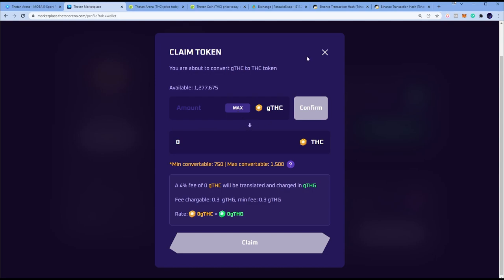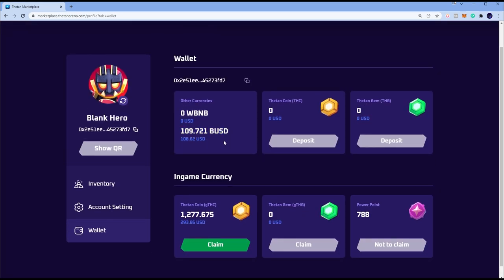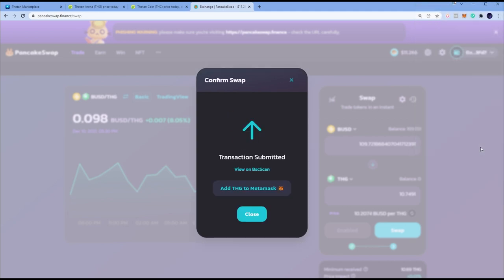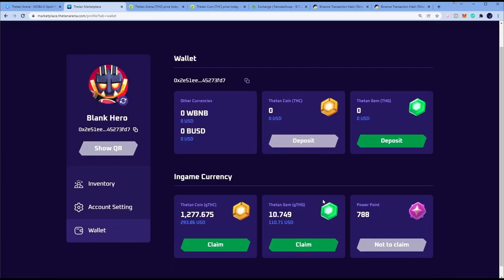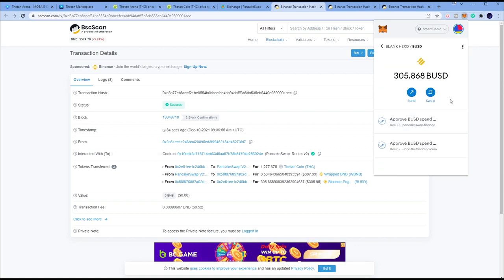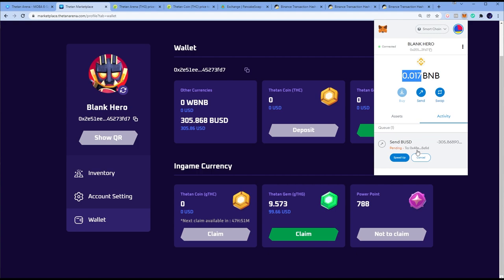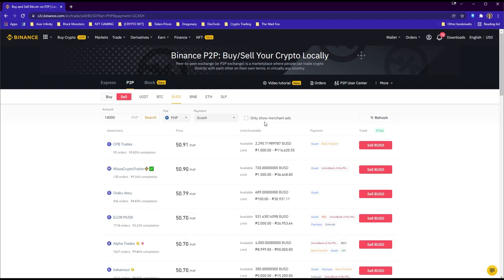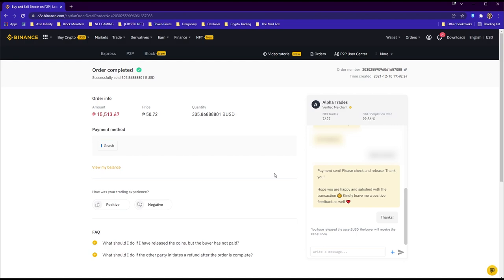How to Claim gTHC in Thetan Arena [THC to Metamask to Binance to GCash]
🡳 𝑫𝒐𝒘𝒏𝒍𝒐𝒂𝒅 𝑻𝒉𝒆𝒕𝒂𝒏 𝑨𝒓𝒆𝒏𝒂 𝑯𝒆𝒓𝒆! 🡳

𝗧𝗛𝗘𝗧𝗔𝗡 𝗔𝗥𝗘𝗡𝗔
‣Thetan Arena is an esports game based on blockchain technology.
‣You can gather your friends, form a team, battle with others and earn money with just your skills.

𝗚𝗔𝗠𝗘𝗣𝗟𝗔𝗬
‣Thetan Arena's gameplay is designed to revolve around the combination between your personal skills and teamwork.
‣Challenge yourself with a wide variety of game modes:
MOBA & Battle Royale, coming with monthly updates and attractive rewards.

𝗡𝗙𝗧 𝗜𝗧𝗘𝗠𝗦
‣Earn your NFTs by playing the game and selling it on the marketplace to make money.

𝗧𝗛𝗘𝗧𝗔𝗡 𝗖𝗢𝗜𝗡 $𝗧𝗛𝗖
‣Thetan Coin is our main in-game currency which can be achieved by playing game modes and participating in many other activities.

𝗧𝗛𝗘𝗧𝗔𝗡 𝗚𝗘𝗠 $𝗧𝗛𝗚
‣Thetan Gem is an exclusive currency that makes players become investors.

❝When NFT Gaming meets MOBA Battle Royale.❞
⁻ 𝗕𝗟𝗔𝗡𝗞 𝗛𝗘𝗥𝗢

🕘 𝗖𝗵𝗮𝗽𝘁𝗲𝗿𝘀 🕘
00:00 How to Claim gTHC
00:16 Blank Hero Intro
00:23 How to Claim gTHC in Thetan Arena [THC to Metamask to Binance to GCash]
01:19 Claiming Ranking Rewards
01:37 My Hero Overview
02:15 Thetan Arena Dashboard
03:30 How to Add THG & THC to Metamask
04:40 How to Add THG to Pancakeswap
05:50 How to Buy THG
07:38 How to Add THC to Pancakeswap
08:34 How to Get gTHG
11:00 Claiming THC
12:00 How to Convert THC to USD
14:11 Final Notes
14:57 Blank Hero Outro 1
15:09 How to Cash out THC to Fiat
15:29 How to Deposit THC to Binance
19:00 How to Send THC to GCash
23:55 Blank Hero Outro 2

- 𝓑𝓵𝓪𝓷𝓴 𝓗𝓮𝓻𝓸